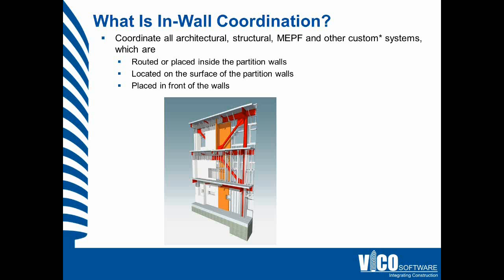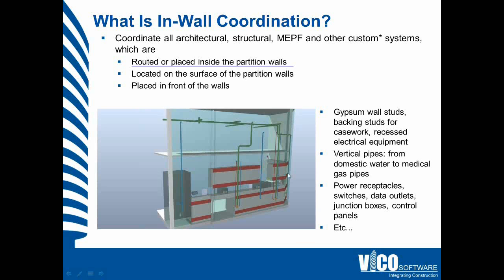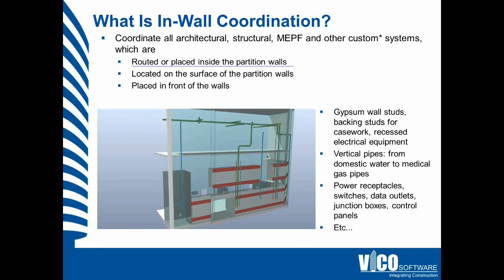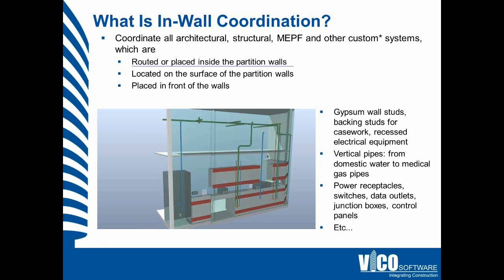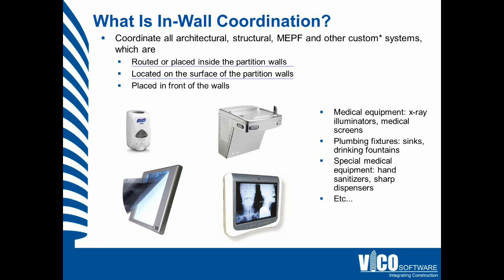What Is In-Wall Coordination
Many people believe that in-wall coordination involves only those MEPF systems behind a patient's bed.  But in practice, in-wall coordination includes every item IN, ON, or IN FRONT OF a partition wall.  While this video provides a hospital example, you can easily imagine the same protocols delivered for a hotel, apartment or condominium tower, or office building.  By getting the layout of high-traffic hospital rooms correct, the doctors and nurses can concentrate on what they do best: deliver extraordinary patient care.